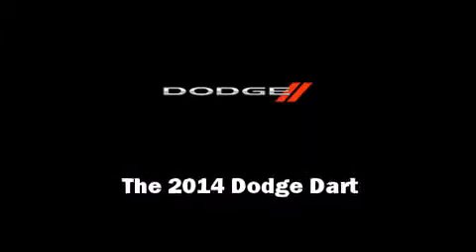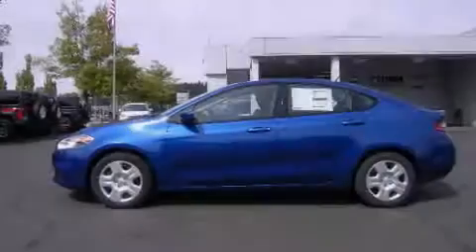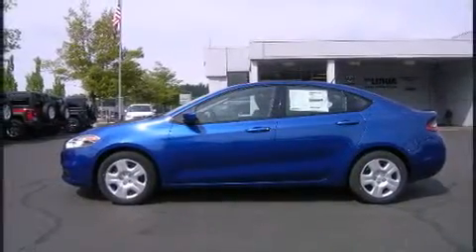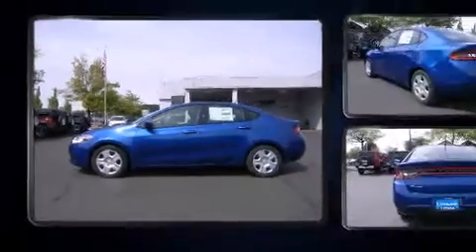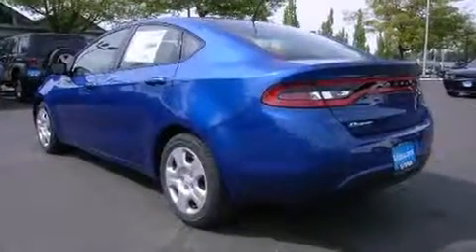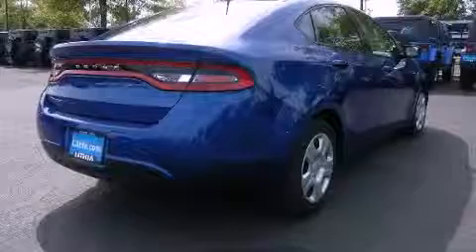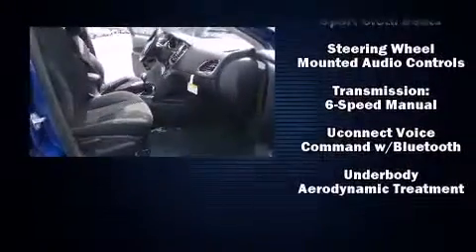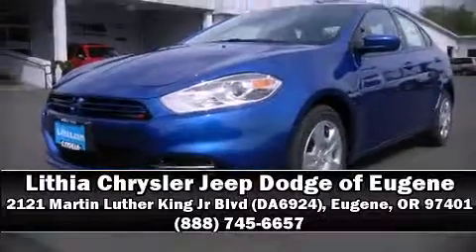2014 Dodge Dart SE in Eugene, OR 97401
2121 Martin Luther King Jr Blvd (DA6924)

Introducing the 2014 Dodge Dart. This 4 door, 5 passenger sedan stands out among competitors in its class! Under the hood you'll find a 4 cylinder engine with more than 150 horsepower, providing a smooth and predictable driving experience. Dodge paid particular attention to efficiency and practicality with the following features: delay-off headlights, front and rear reading lights, 1-touch window functionality, an automatic dimming rear-view mirror, an outside temperature display, tilt and telescoping steering wheel, and more. Dodge also prioritized safety and security with features such as: dual front impact airbags, front and rear SIDE impact airbags, traction control, brake assist, anti-whiplash front head restraints, a panic alarm, and 4 wheel disc brakes with ABS. Various mechanical systems are monitored by electronic stability control, keeping you on your intended path. We pride ourselves on providing excellent customer service. Please don't hesitate to give us a call.